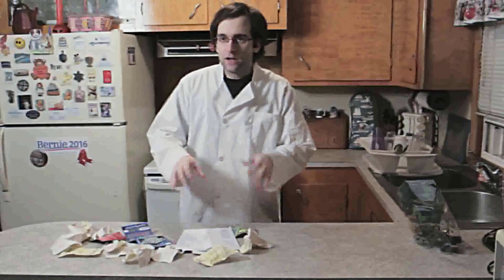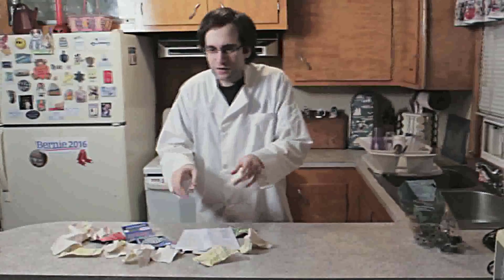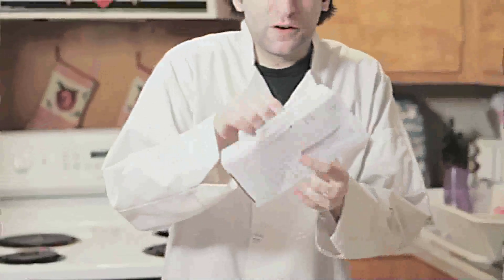Stealing my neighbor's mail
Neil has some tips on how to take your neighbor's mail without them noticing.

Make a pledge and show your support for your favorite internet dads. Now accepting blood offerings!